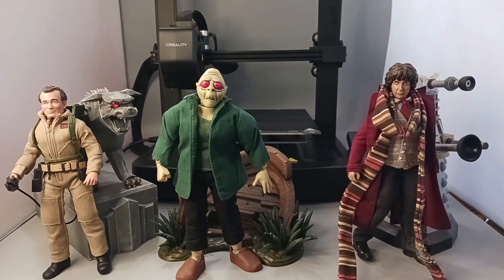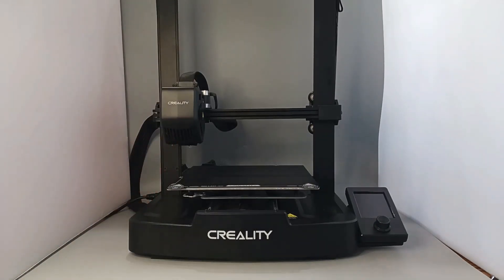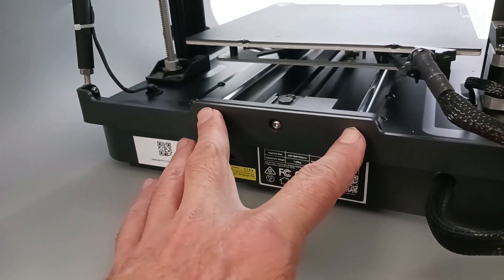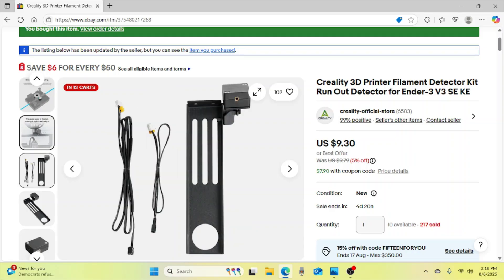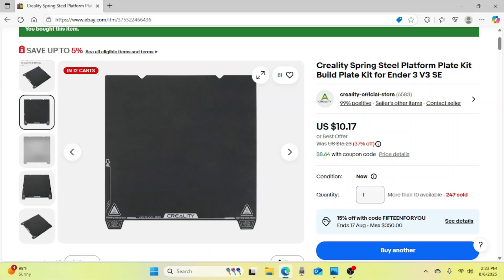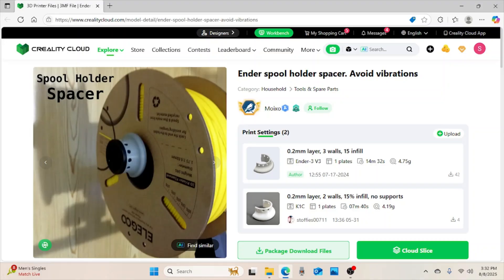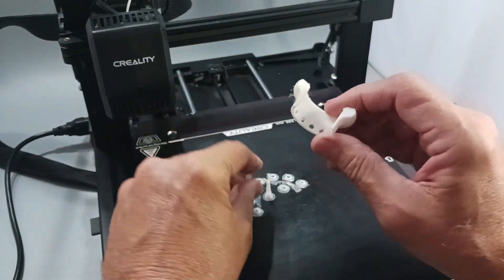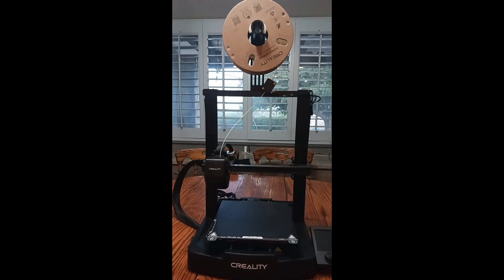Upgrading My Creality Ender 3 V3 SE Printer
I purchased this entry-level printer over a year ago, and I have been very pleased with it, so instead of getting a newer model, I thought I would try a few upgrades instead.